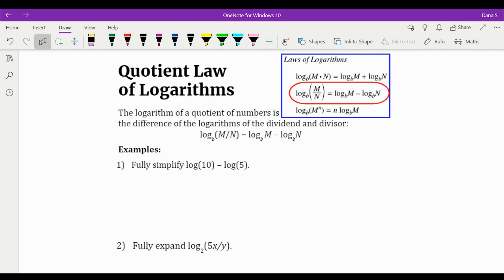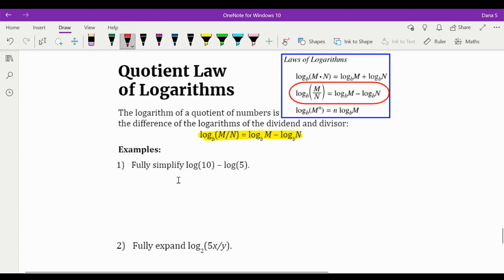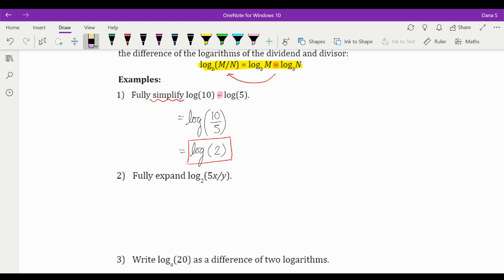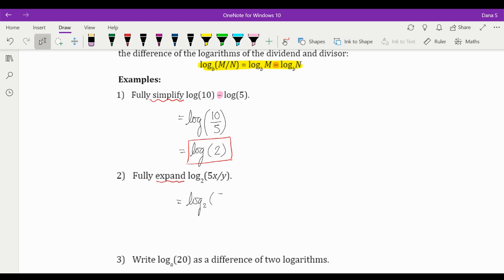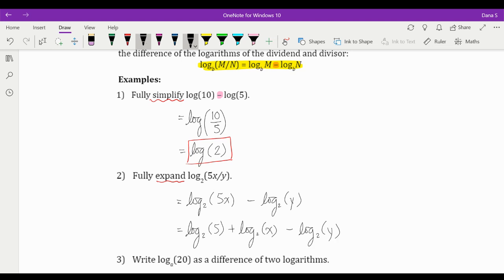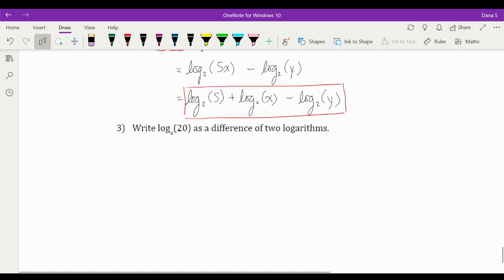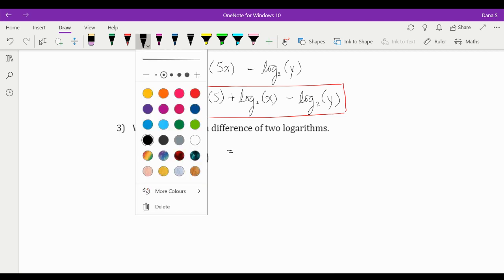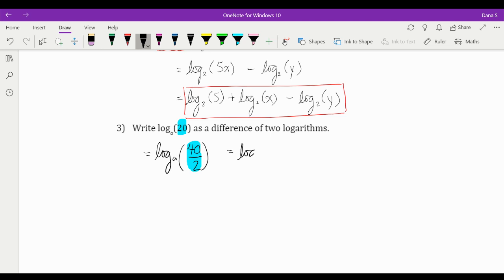Quotient Law of Logarithms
Learn how to apply the Quotient Law of Logarithms.